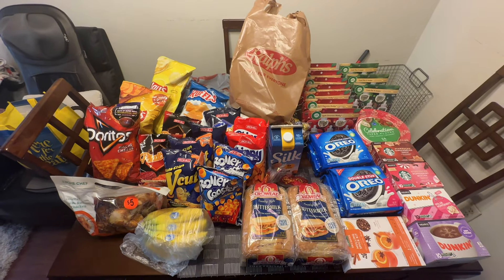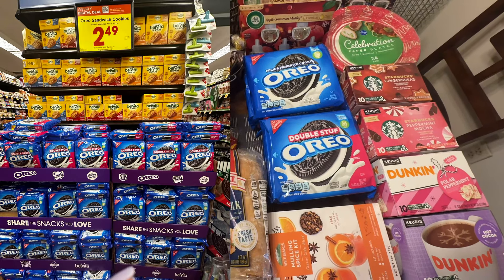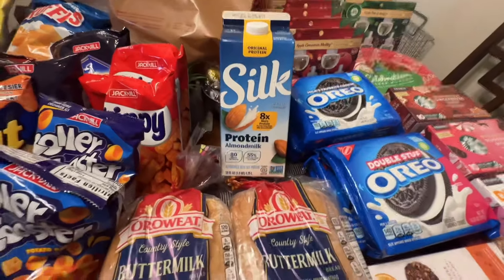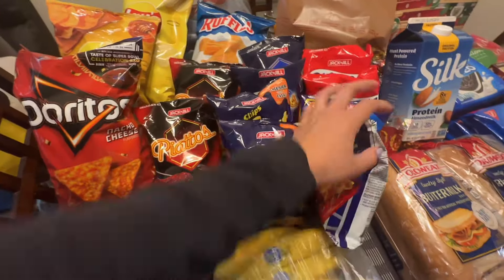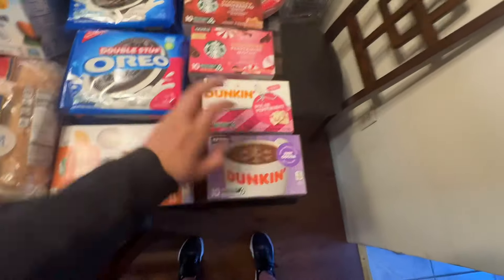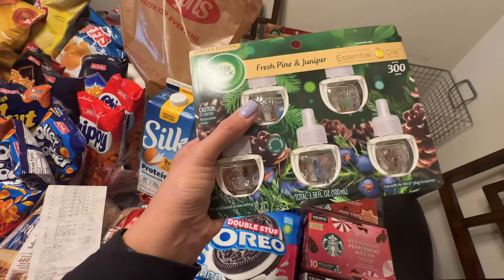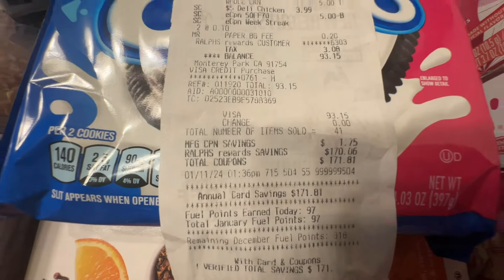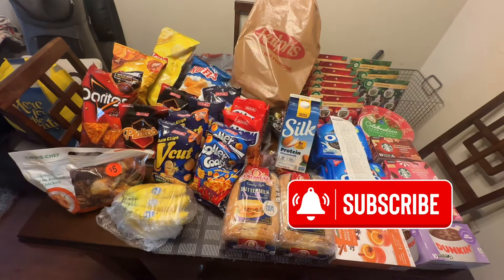Ralphs grocery haul & 80% off Christmas clearance finds || 5 pack airwick for as low as 65 cents🥳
Fluz app 👇🏻

Shopkick app 👇🏻

Rakuten app👇🏻